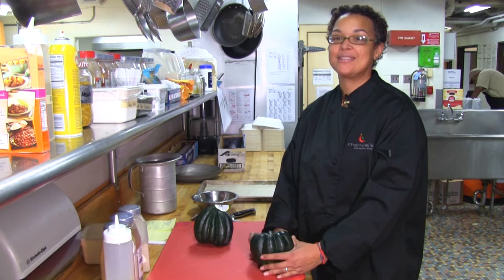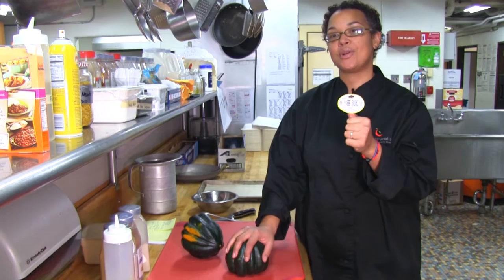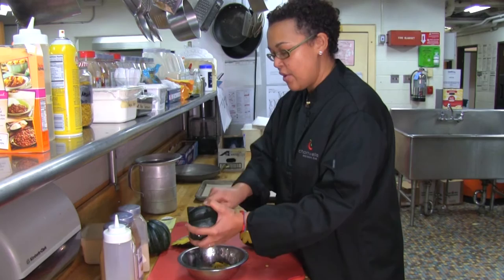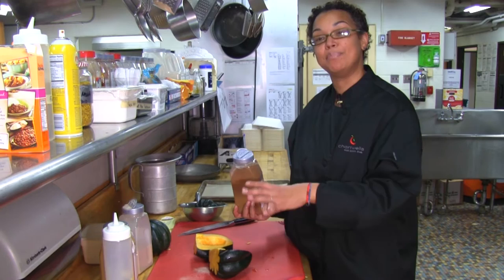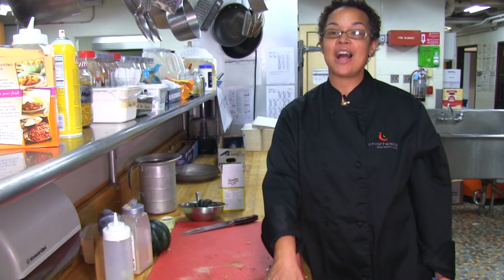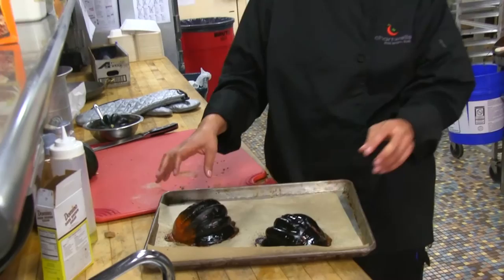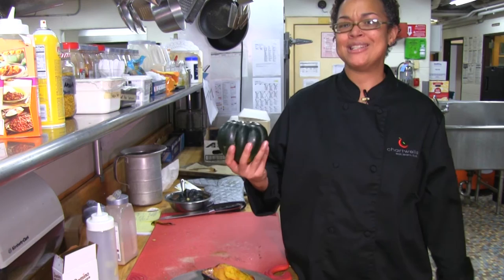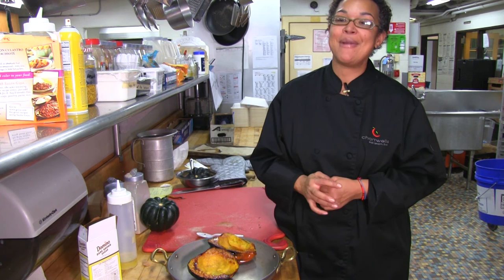Farm to Table: Chef Curry Cooks Acorn Squash in CHS Kitchen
Baked Acorn Squash Recipe:

1 lb   Squash. Acorn, Fresh
3/8 tsp  Salt
1/2 tsp  Cinnamon, Ground
1 tbsp Brown Sugar, Light
1/4 cup  Lemon Juice, Fresh
1/2 tsp  Black Pepper, Ground
1 oz Parsley, Fresh

Pre-Heat oven to 350F. Bake for 30 minutes.